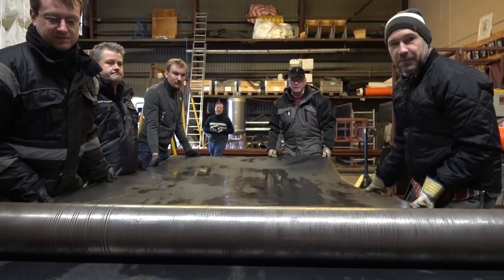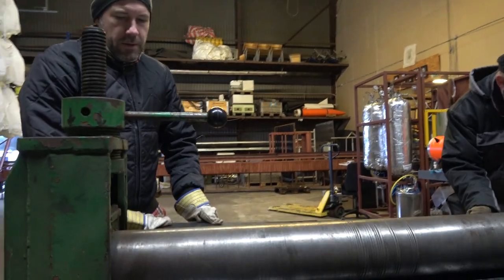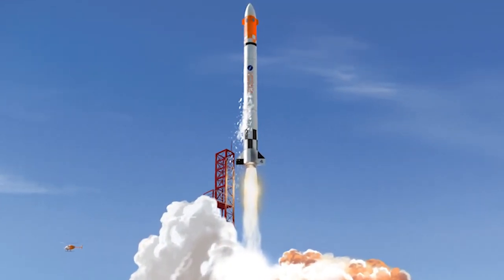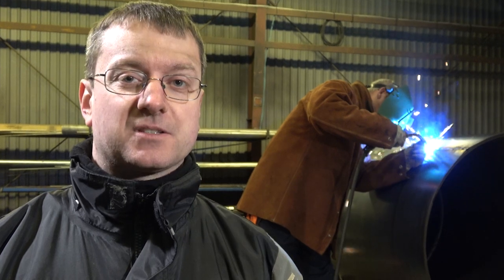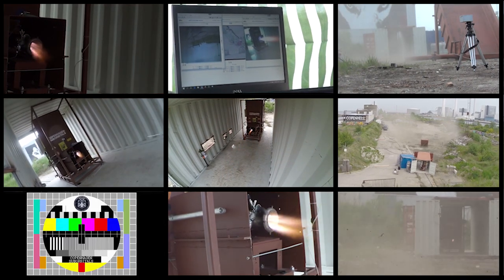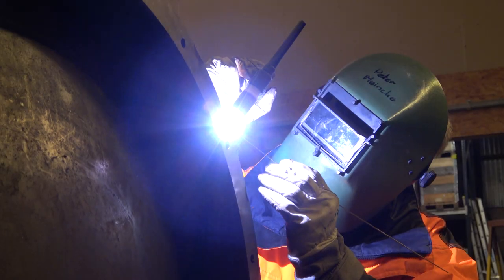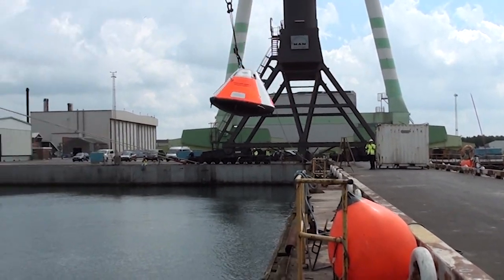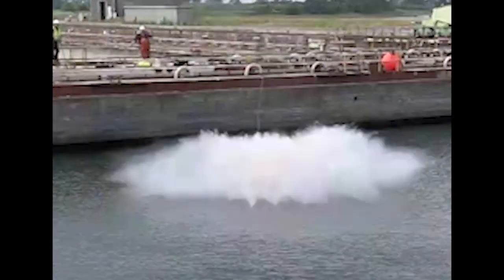Building Our Crewed Space Capsule Prototype for the Spica Rocket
The development of the space capsule which will carry our astronaut up to and above the karman line and into space is progressing. with a small donation.

It's the support from people like you all over the world that makes this project possible!

The space capsule which will be lifted by the Spica rocket to an altitude of over one hundred kilometers, or sixty two miles, will contain all systems necessary to enable it to not only bring the astronaut into space, but also bring him, or her, safely back to earth.